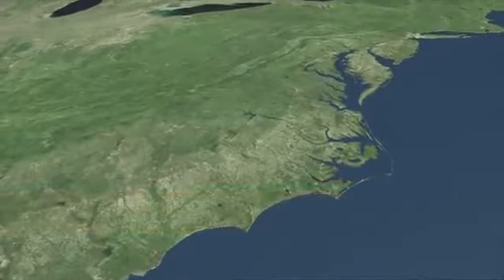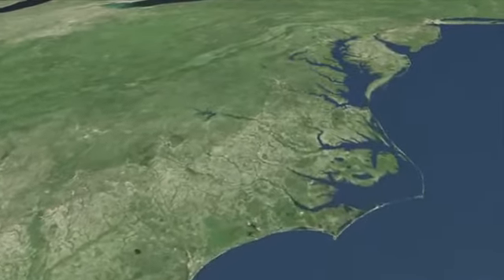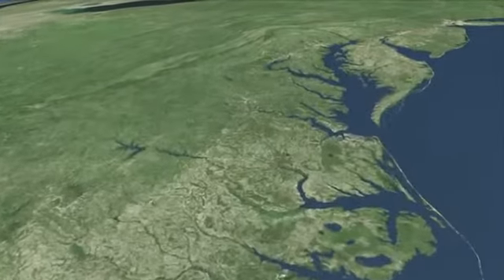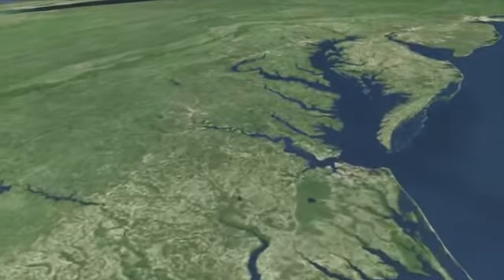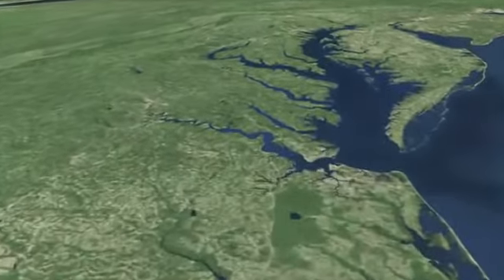NASA | Il Changing Chesapeake.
Astronomy - Astrophysics wonders of the Universe:

La baia di Chesapeake riceve acqua da dei 64.000 chilometri quadrati di terreno che circonda la baia e satelliti Landsat sono uno strumento fondamentale e prezioso per la caratterizzazione del paesaggio e la mappatura nel tempo. Landsat dati fornisce una linea di base di osservazioni per la scienza su come le attività umane sulla terra sulla qualità dell'acqua, influenzano habitat della fauna selvatica, influenzano la qualità dell'aria. Senza di essa non saremmo in grado di capire veramente come fonti di nutrienti e sedimenti sono cambiati e dove si trovano nella Baia di Chesapeake.

Il programma Landsat è una serie di Terra-osservazione missioni satellitari gestiti congiuntamente dalla NASA e la US Geological Survey.